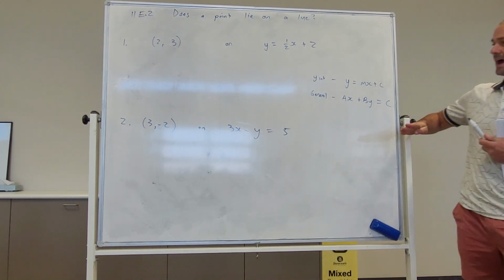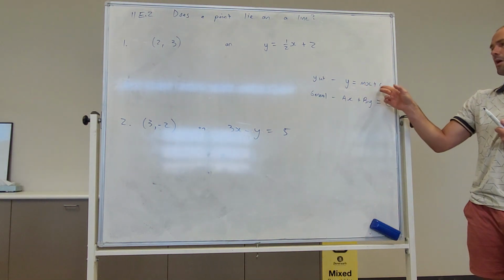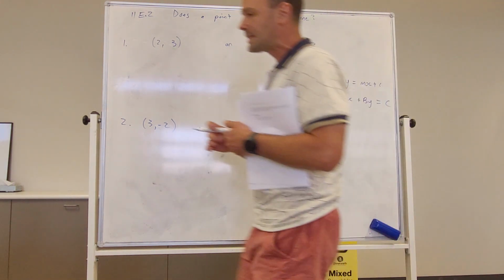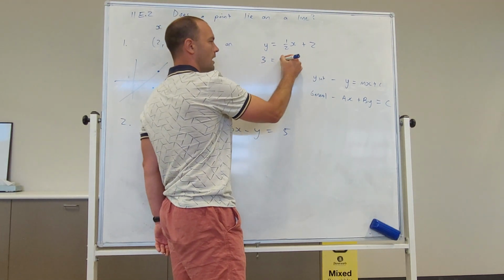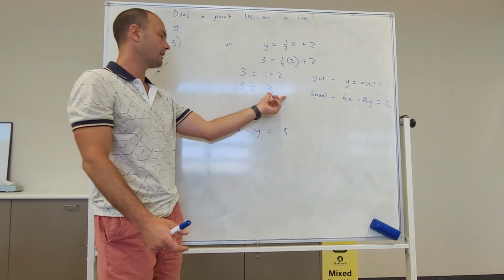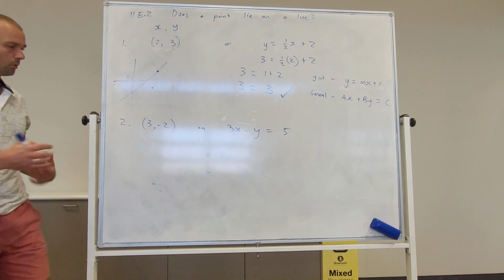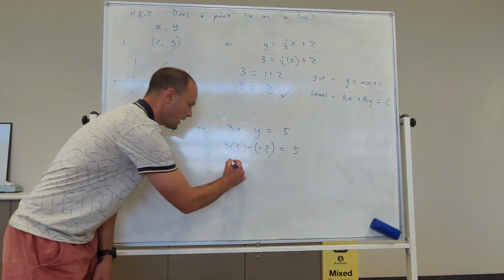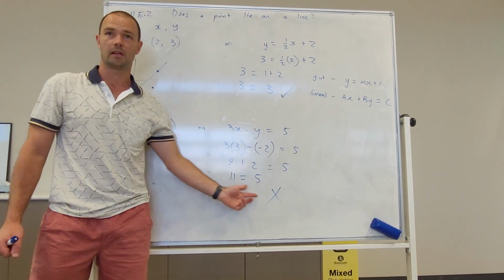11E.2 Does a point lie on a line